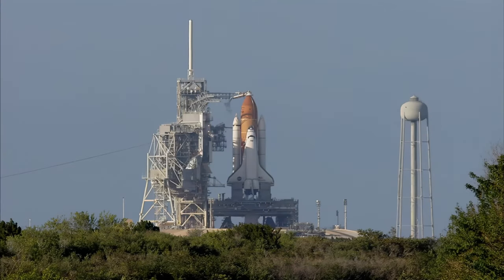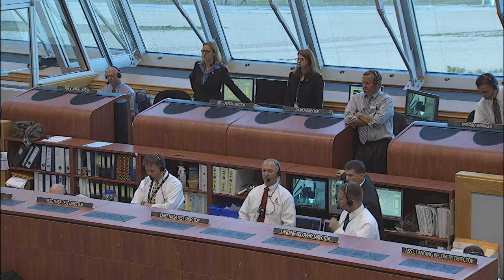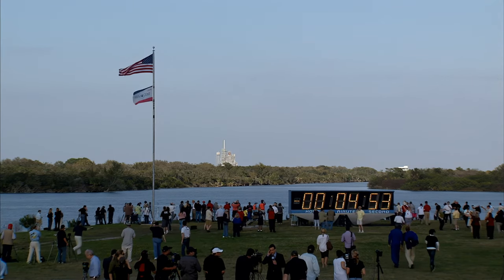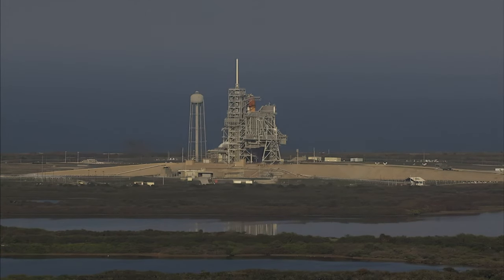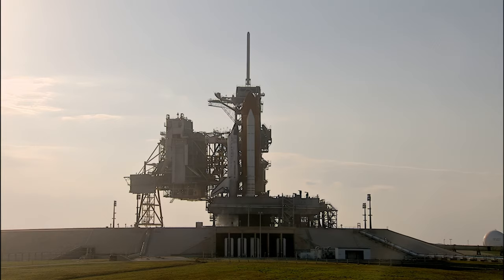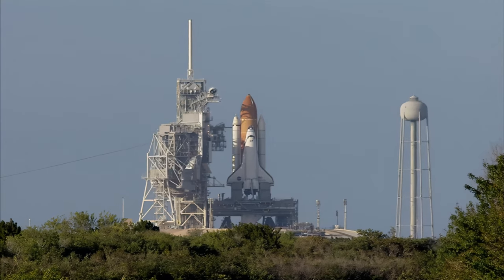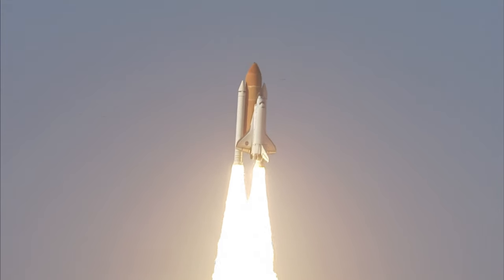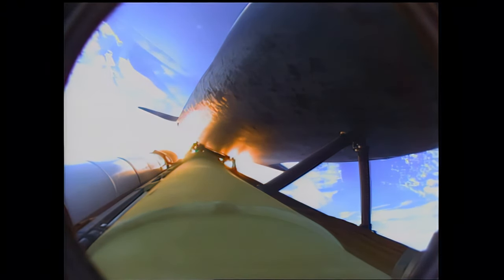Space Shuttle Discovery - STS-133 Launch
On this day in 2011, Space Shuttle Discovery launched on its last mission.

This video, taken from NASA's broadcast of the launch, has been gently upscaled via an AI protocol, and married up to a custom composite audio track attempting to reconstruct the ambient noise of a shuttle launch, composed of recordings from STS-104, STS-117, STS-133, and STS-134.